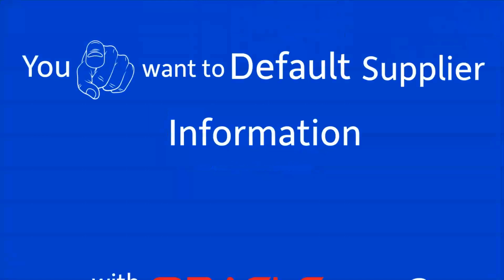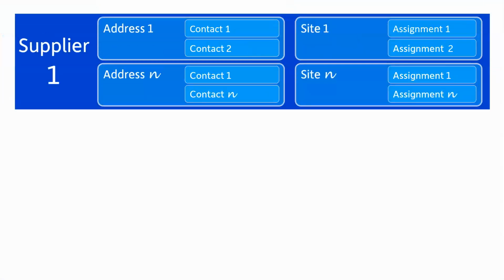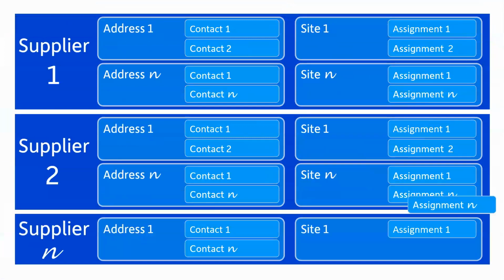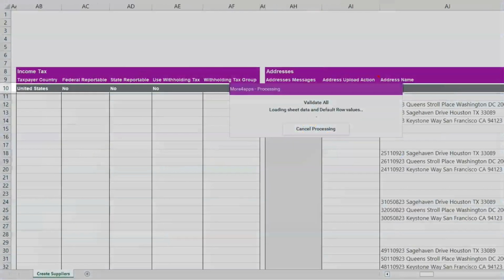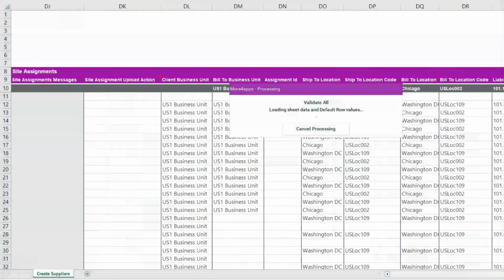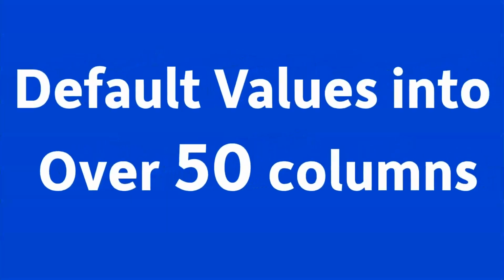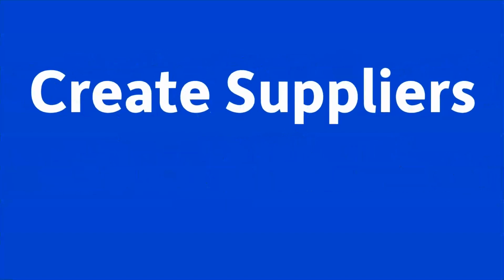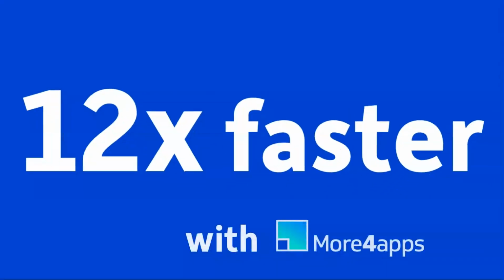Creating Suppliers in Oracle Fusion Cloud ERP - Unable to default cell values with FBDI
If you're using Oracle Fusion ERP Cloud, you may have run across issues with defaulting supplier master data while creating new suppliers, specifically from FBDI (but the UI has similar issues). This can lead to frustration, mistakes, and inefficiencies in your purchasing and payment processes.
Many people have expressed their frustration with the lack of default values.
There are at least 50 fields where users are entering repetitive data or worse, leaving fields blank that are required.

Defaulting Supplier type, tax organization type and payment method, pay group, and site liability account are just some examples.
Defaulting based on other fields too, such basing all currency fields on the Preferred Functional Currency.

Watch the video to discover more about how to address supplier master data defaulting issues and increase procurement and payment efficiency and effectiveness.